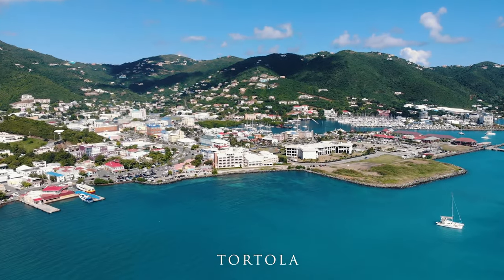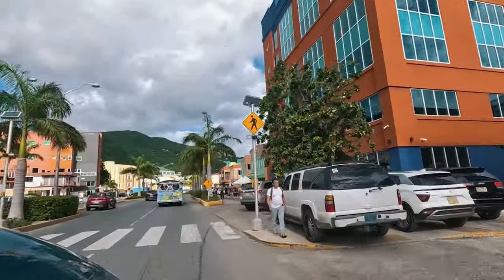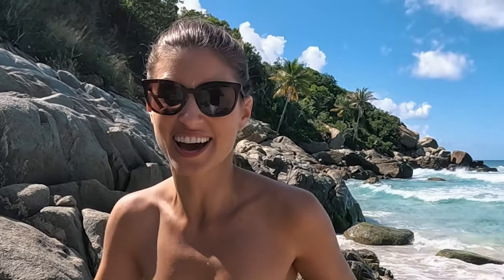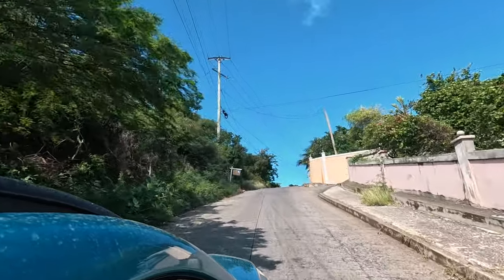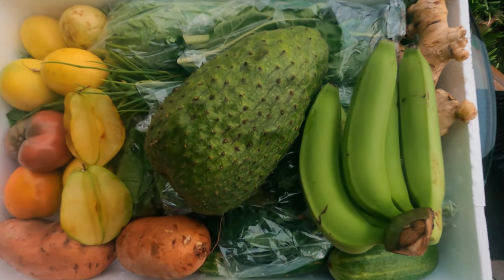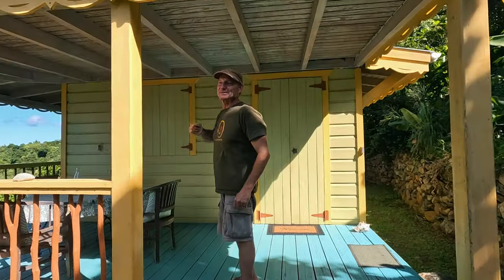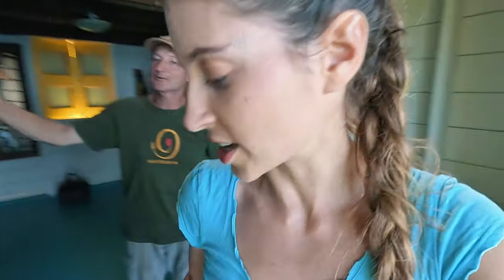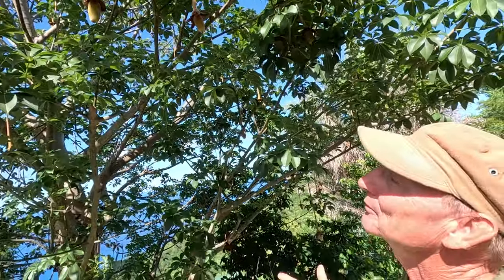TORTOLA // British Virgin Islands // HIDDEN GEMS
Tortola is the biggest island in the BVI and this video gives you a tour whilst showing you 3 top hidden gems in Tortola, British Virgin Islands. This is a fantastic Tortola guide with things you can do in Tortola when you have one day in Tortola and unique activities and hidden gems on the island. Watch in 4K for best quality.

If you’re looking for a reliable yacht charter to get around between islands, I used this one

Get my monthly guides, top travel hacks and freebies sent to your email

TIME STAMPS:

0:00 Intro
0:35 Tortola cruise ship port
0:59 Taxis in Road Town, Tortola
1:21 Hidden Gem Tortola / French Deli
1:40 Tortola drive
2:15 Hidden Gem Tortola / Little Bay Tortola
2:59 Views in Tortola
3:15 Lost in Tortola!
3:30 Hidden Gem in Tortola / Good Moon Farm
7:15 Outro

 Outtro